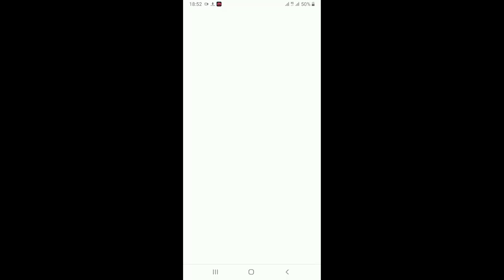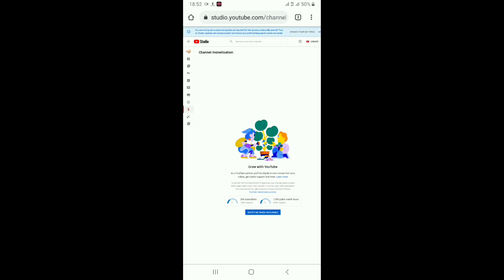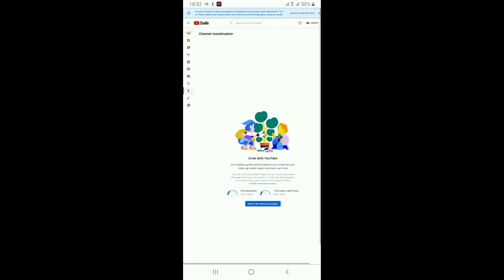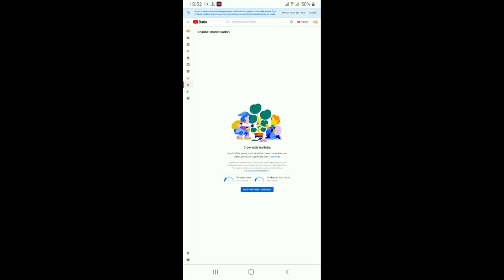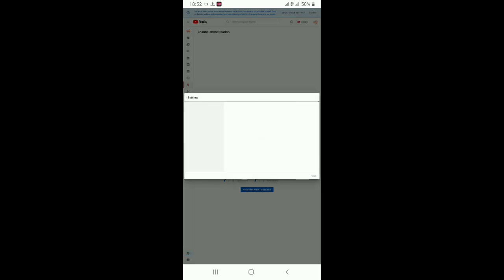YouTube Monetization Enable Srilanka | Good news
good news monetization enables in srilanka.
happy news.
now earning to youtube srilanka.